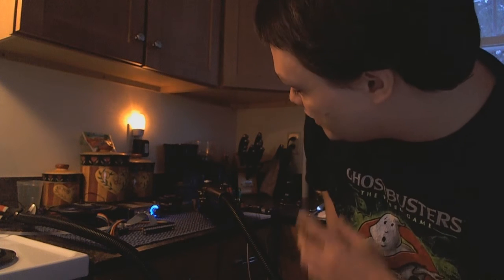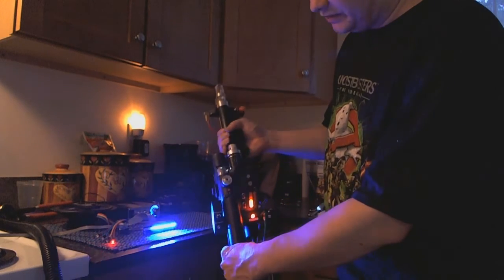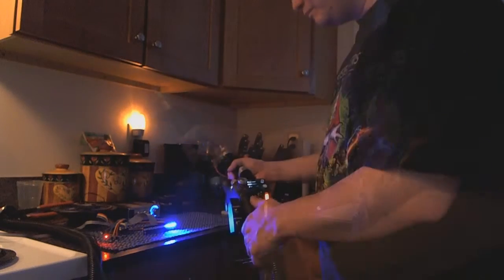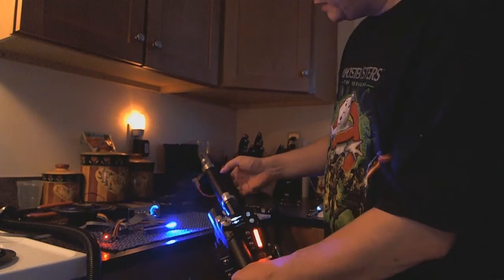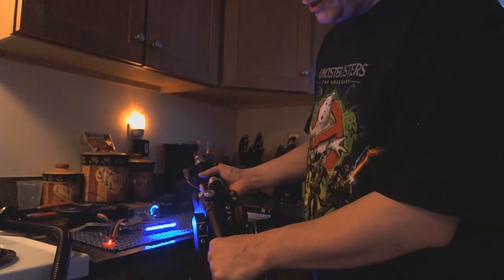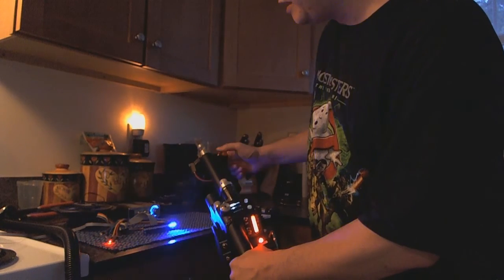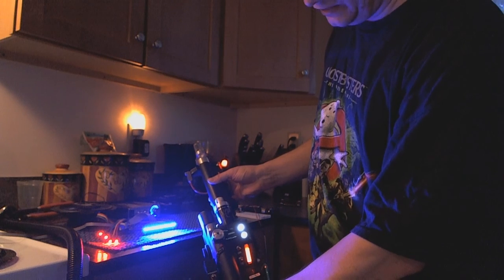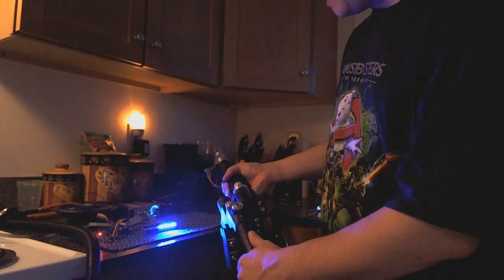Proton Pack Kit Demo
This is a demo of the Premium Proton Pack Kit for The Mighty Microcontroller; now available for sale at MightyMicrocontroller.com!

The Mighty is a user-configurable light, sound, and motion control board, based on the Arduino platform.  This particular kit features light, sound, vibration, and strobe effects.

The kit you see here is $250.  It includes all the switches, LEDs and other electronics. It does not include the proton thrower it is installed in, the amplifier, or the speakers.